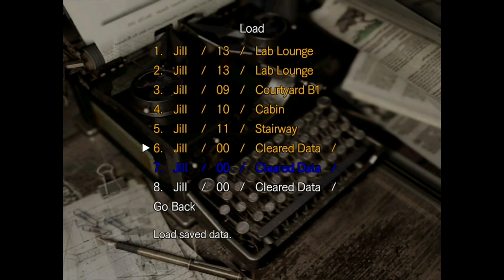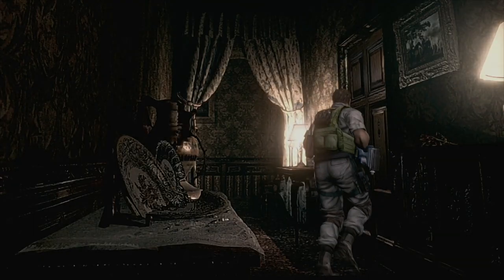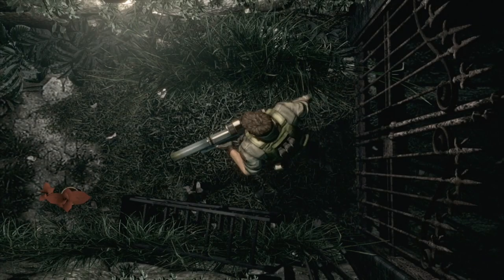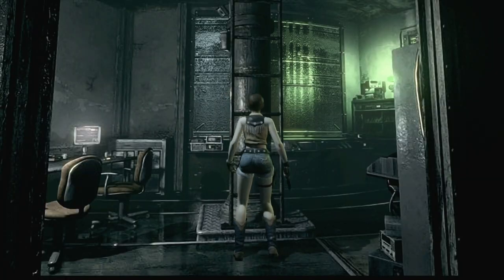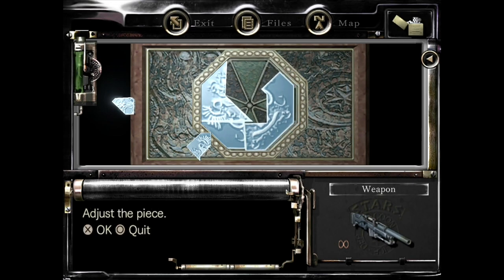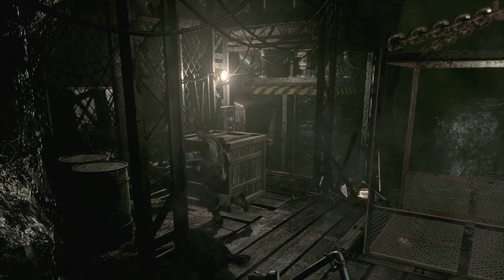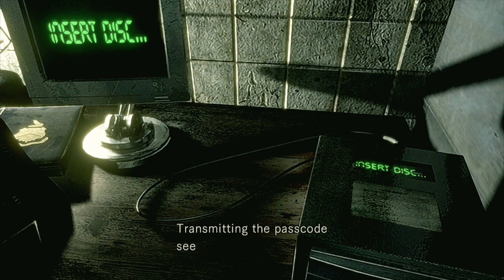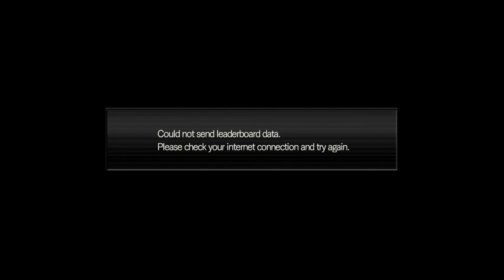Resident Evil HD - CHRIS BOTH endings in ONLY ONE playthrough WITH COMMENTARY 4/5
(WITH COMMENTARY) Resident Evil HD - Playing as CHRIS, Both  endings in ONLY ONE playthrough on very easy difficulty using infinite rocket launcher running a beginner's route.

This video will help you get the following trophies in one playthrough;
- The Nightmare Ends.
- Every man For Himself.
- Bravo, Rebecca.
- That Was Nice of You.

This can be used in conjunction with some of my other REHD videos once uploaded for a COMPLETE TROPHY WALKTHROUGH. Or if looking for a certain playthrough, hopefully you will find what you need on here!

I have a version of this both with and without commentary so choose your fancy, enjoy ;)